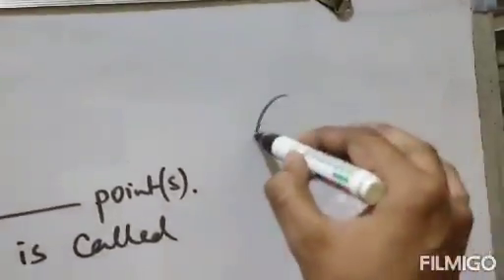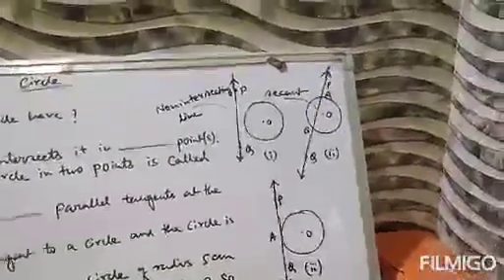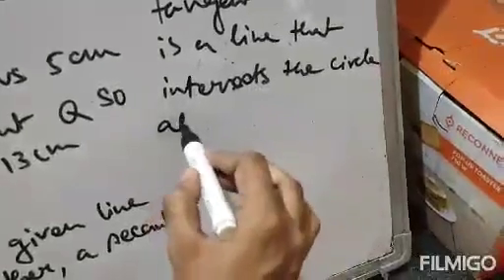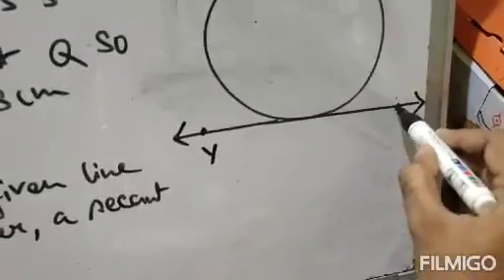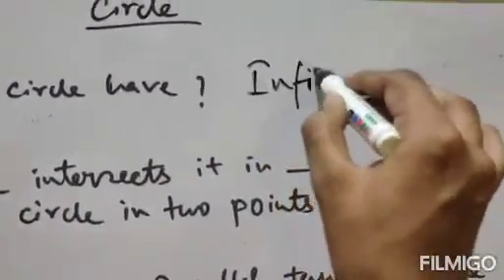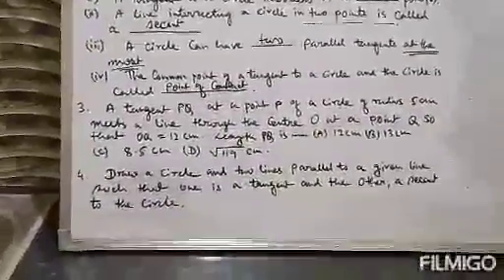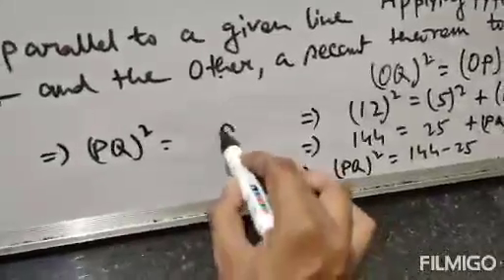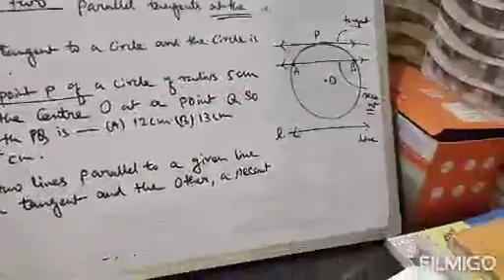CIRCLE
Lecture 1